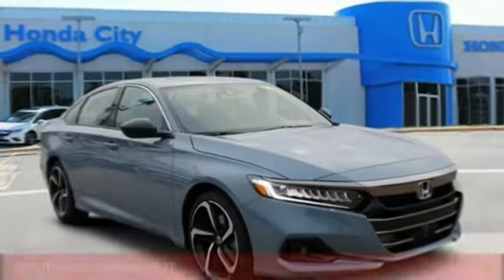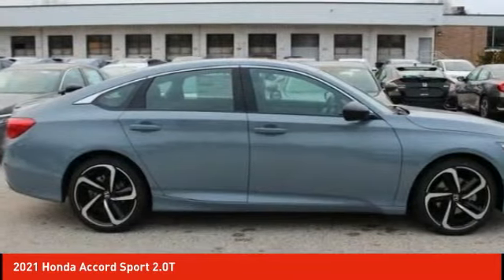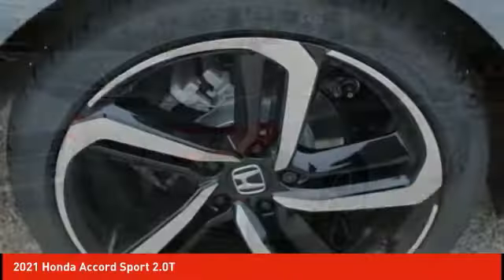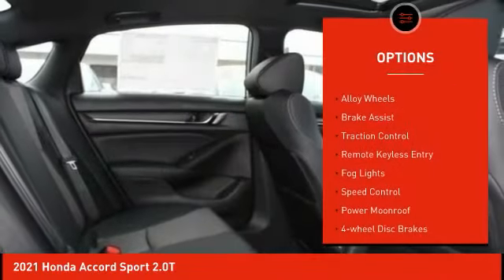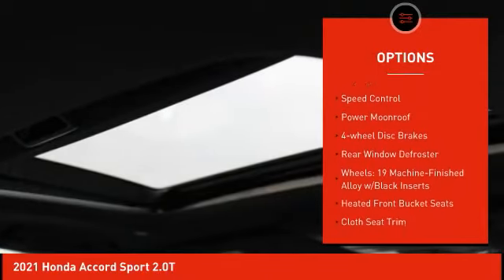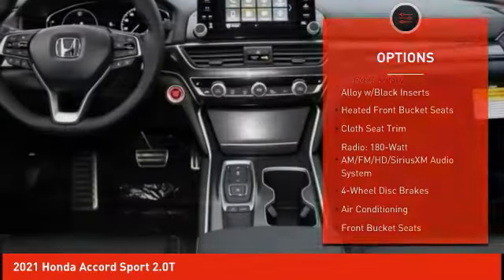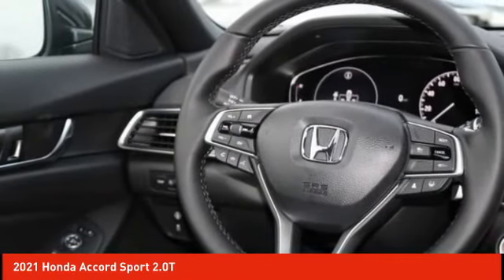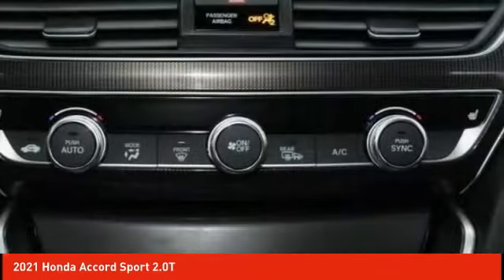2021 Honda Accord Schlossmann Honda City Inventory 12159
2021 Honda Accord Sport 2.0T

3450 South 108th St.

Gray 2021 Honda Accord Sport 2.0T FWD 10-Speed Automatic I4 DOHC 16V Turbocharged Blk Clth.brbrRecent Arrival! 22/32 City/Highway MPG